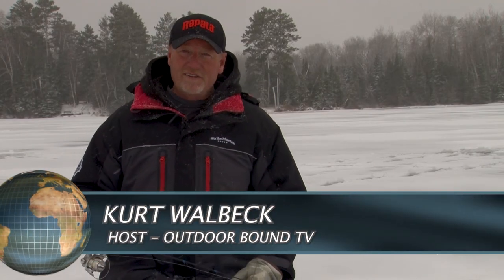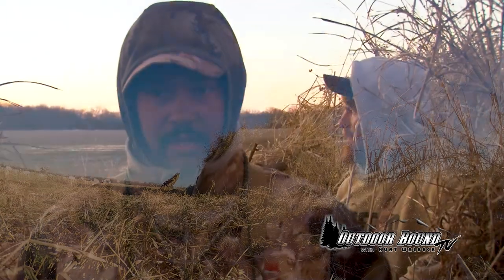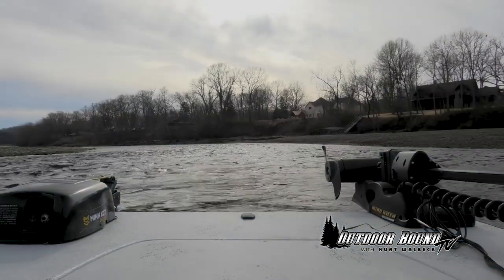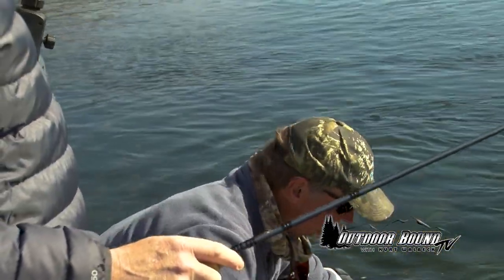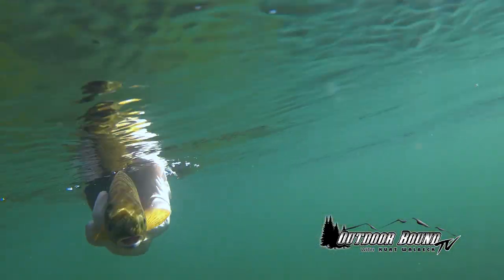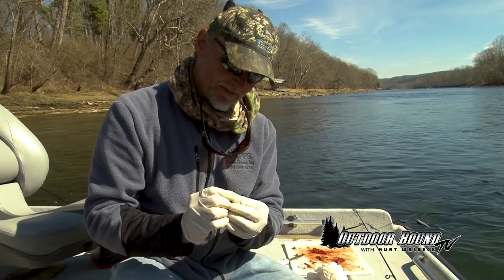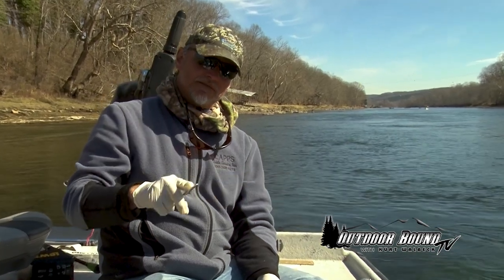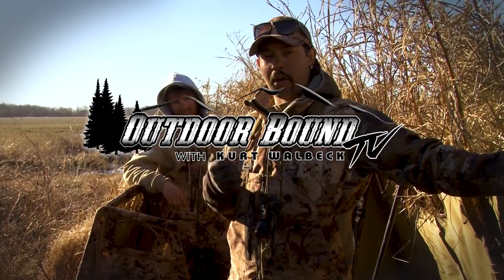Arkansas Snow Goose and White River Rainbow Trout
On this week's episode, it's all about springtime in Arkansas. First we join the guys from Top Gun Guide Service for a Snow Goose migration hunt in Central Arkansas, then we travel north, to the Ozark Mountains, to fish the famous White River, near Bull Shoals, with legendary fishing guide David Capps from the Fisherman's Lodge. We'll be chasing Rainbow trout on this trip.